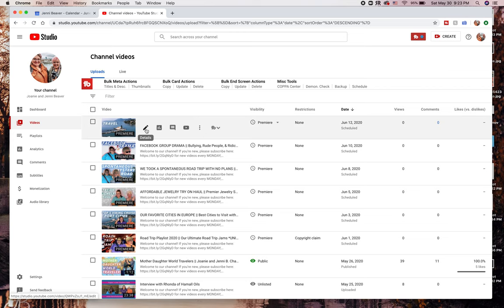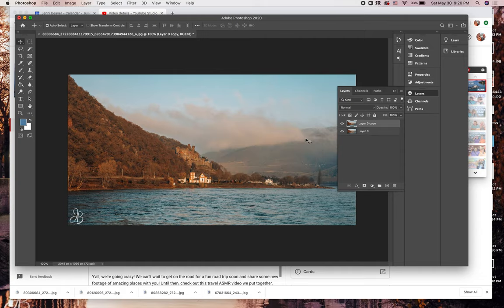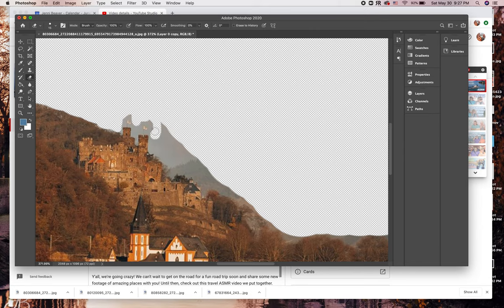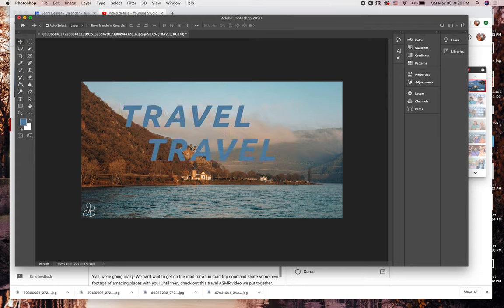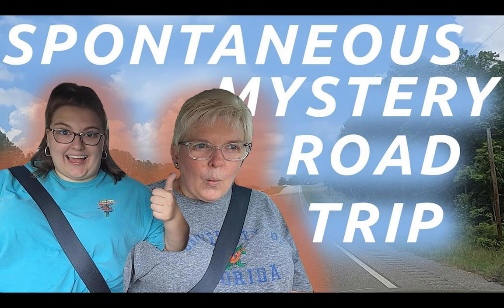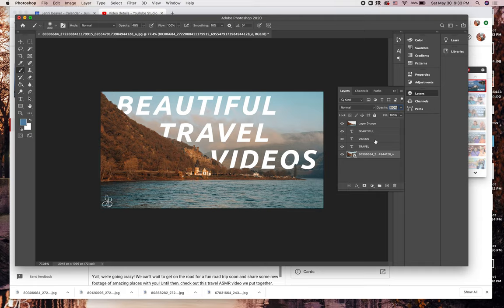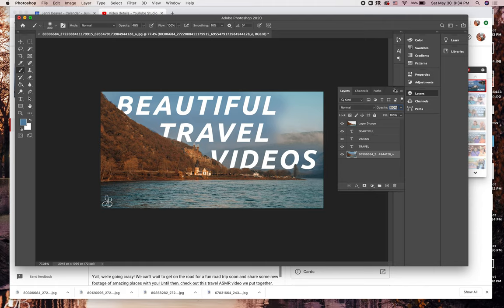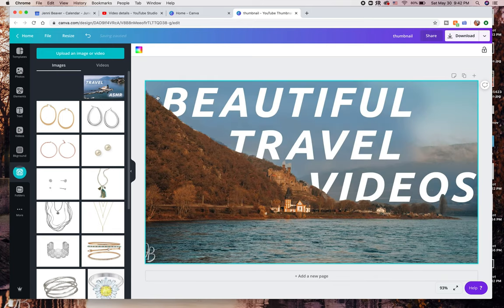HOW TO MAKE THE PERFECT THUMBNAIL *in 5 minutes or less*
Hey y'all! Today we're showing you how to make the perfect thumbnail in five minutes or less!

Do you have any tips on how to make a good thumbnail for YouTube? Also give this a like if it helped you make a great thumbnail!

•• OUR FAVES ••
» Our Ring Light

--- Our Gear ---